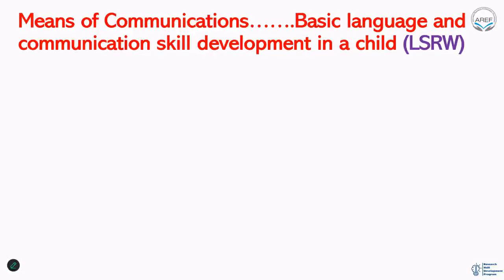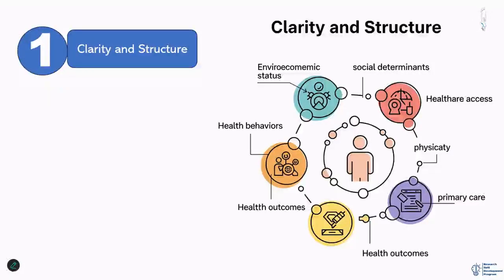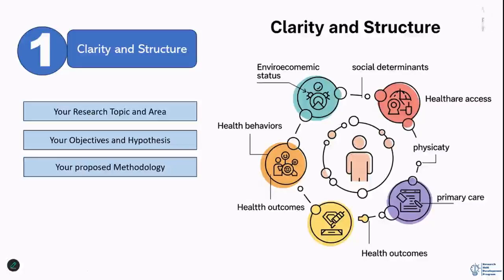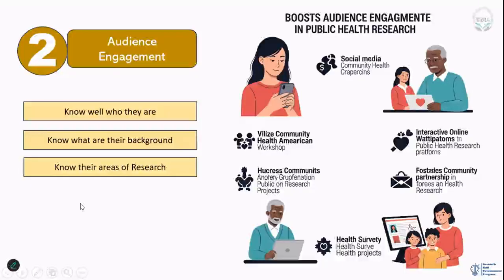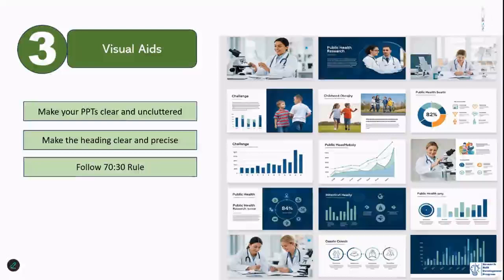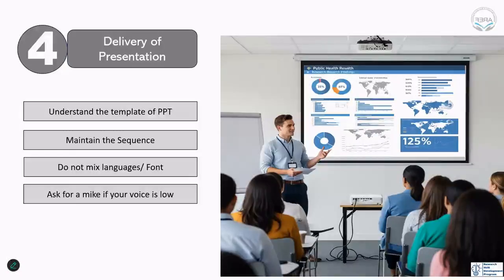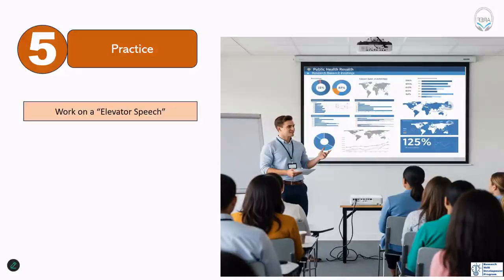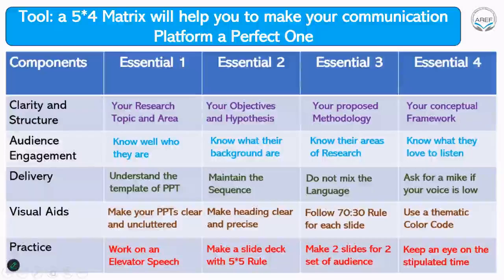Day1_3_23Aug2025_Presentation_all about communication_MDP